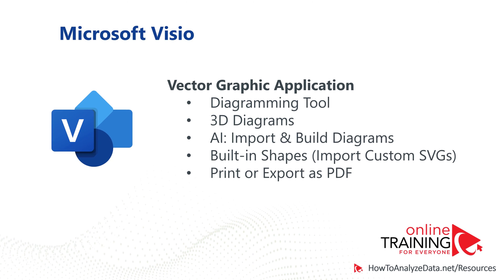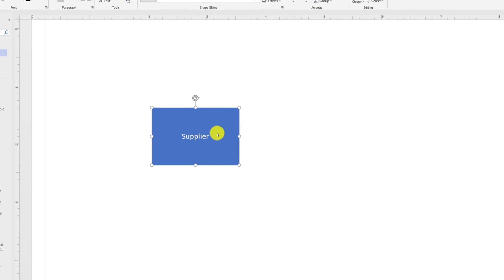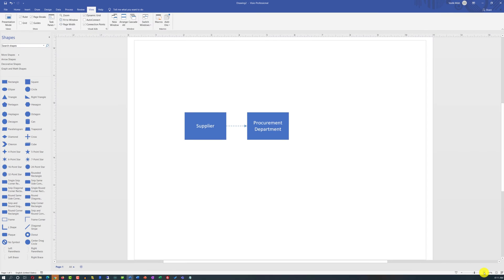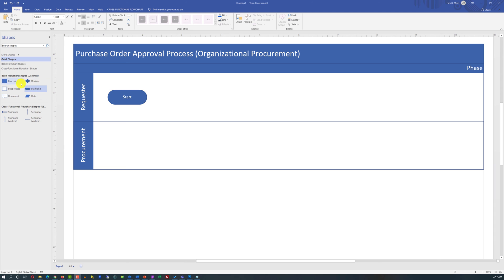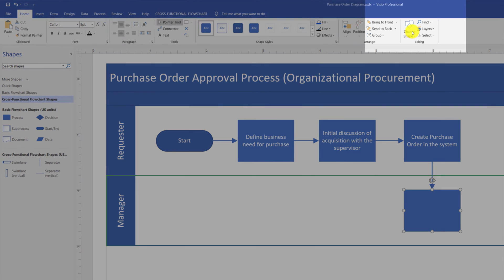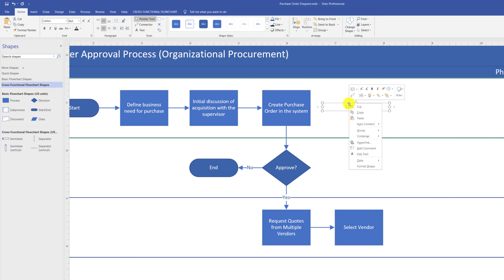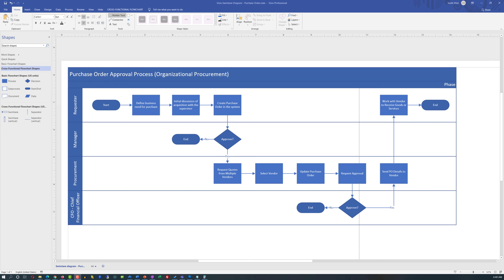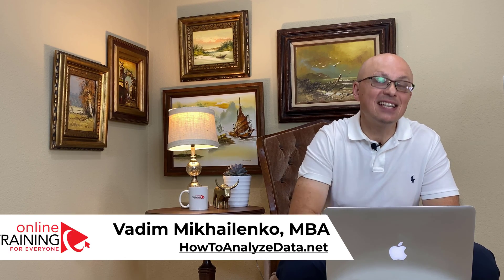Microsoft Visio Tutorial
Unlock the full power of Microsoft Visio with this online training course designed to help you create professional diagrams quickly and effectively. Whether you need a Microsoft flowchart, Visio cross functional flowchart, or a Visio network diagram, this tutorial shows you how to get the most out of MS Visio.

You’ll learn how to use flowchart software and flowchart makers to map out your ideas, visualize complex systems, and design clear workflows. We’ll cover Visio database diagrams, sequence diagrams, rack diagrams, and workflow diagrams, along with practical examples of UML diagrams and data flow diagrams.

By the end of this course, you’ll know how to build diagrams online with Visio Online or the desktop version of Microsoft Visio, giving you the skills to improve productivity, streamline workflows, and present ideas more effectively.

If you’ve been searching for free Visio tips, Visio diagram examples, or simply a guide to creating better process flow diagrams, this video has everything you need.

In This Video:
00:00 Introduction
01:29 Microsoft Visio User Interface Overview
04:45 Typical Microsoft Visio Workflow
06:59 How to Create Cross Functional Swimlane Visio Diagram